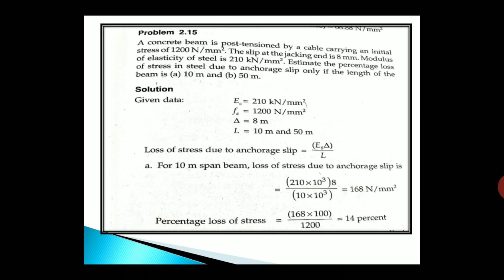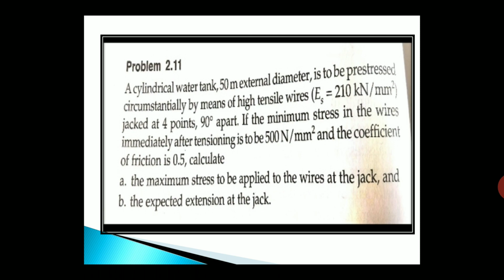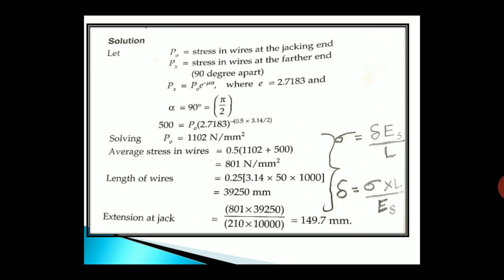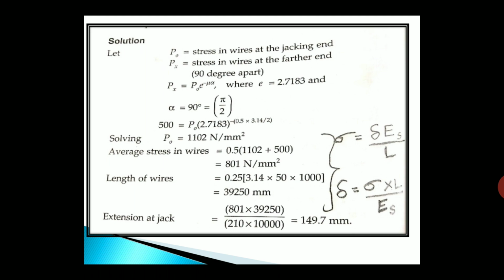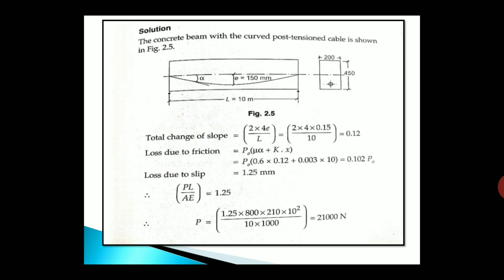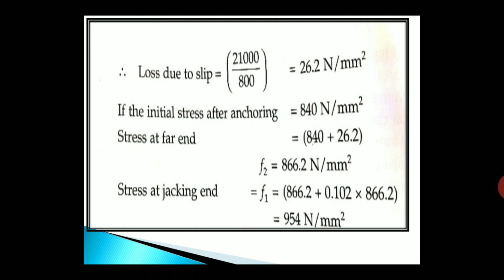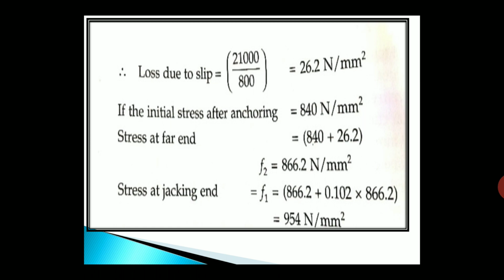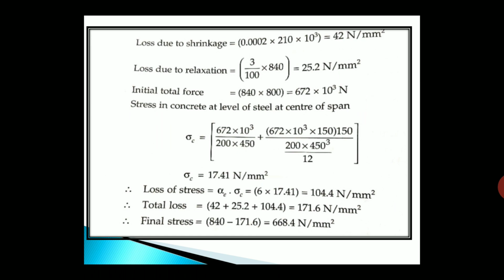LOSSES IN PRESTRESS CONCRETE V06